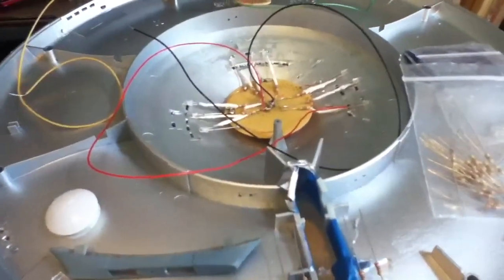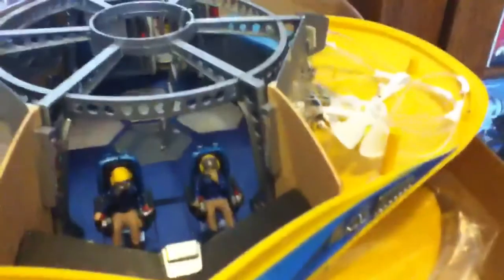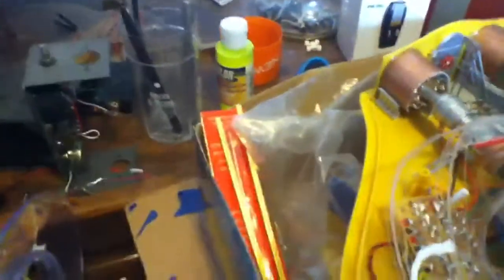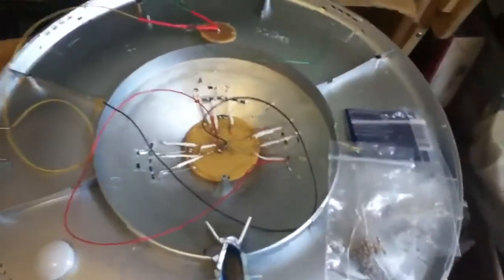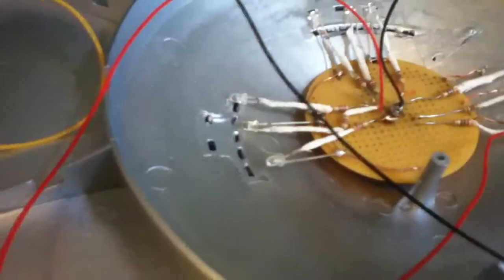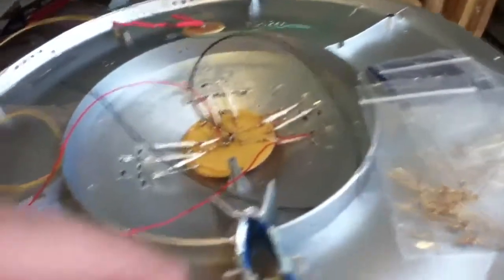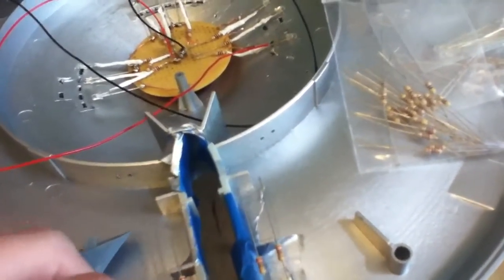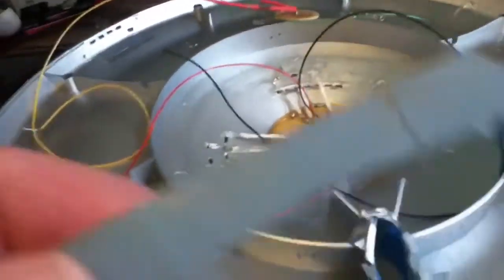Star Trek TOS USS Enterprise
In this video I begin to work on the Polar Light's 1:350th scale model of the TOS USS Enterprise.